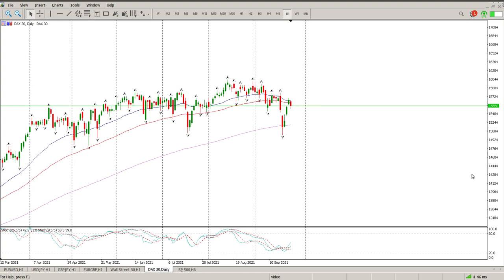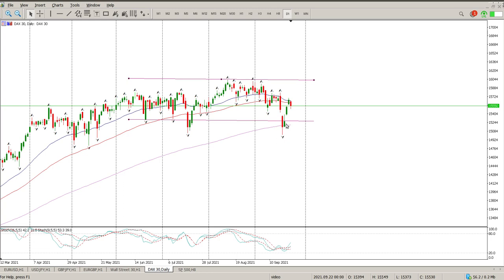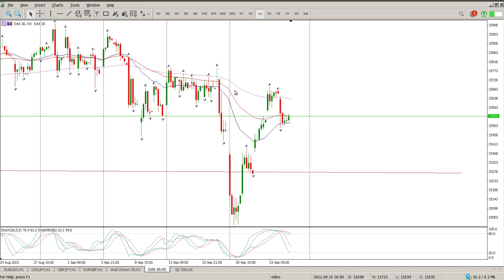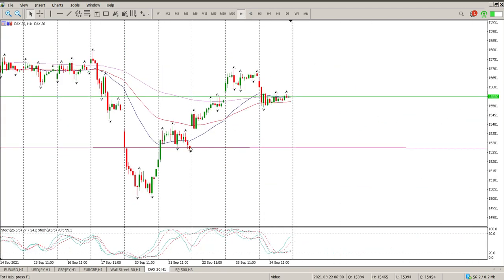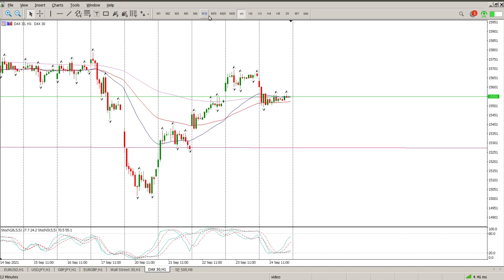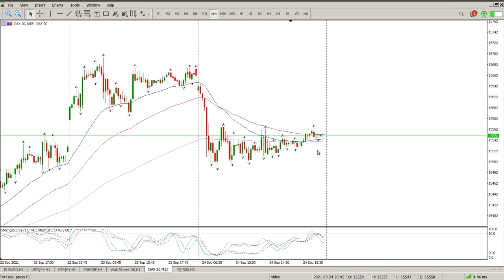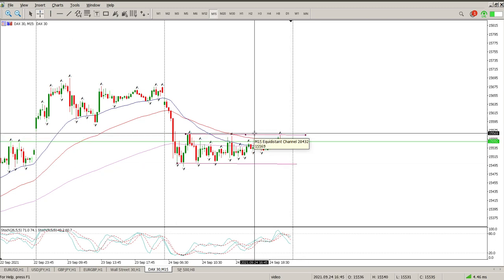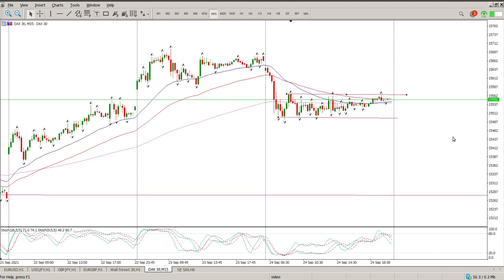Dax 40 Today 27 September 2021 Technical Analysis. Daily market analysis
Daily Technical Analysis of Dax 40 Today 27 September 2021